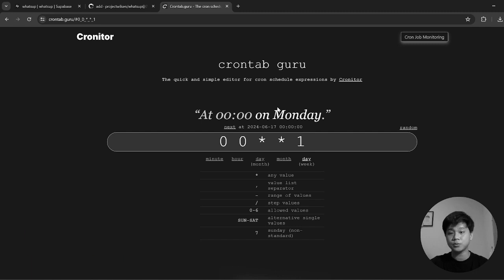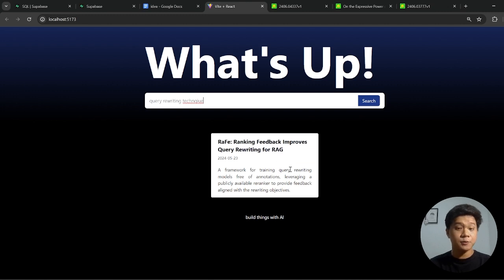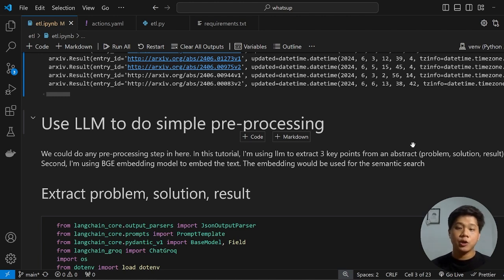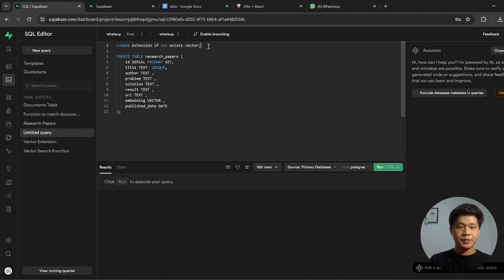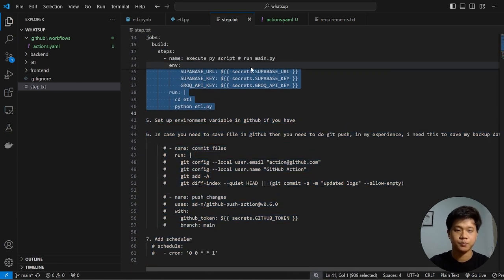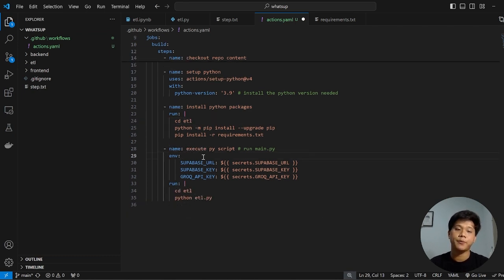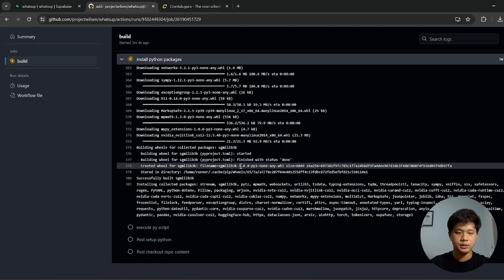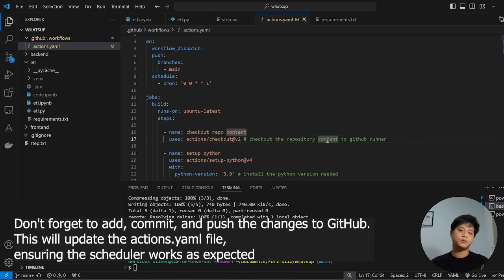Automate Data Pipeline for RAG with Github Actions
Data is a key aspect of a RAG system. In some cases, we want to always get the latest data. For example, if we're building a chatbot for financial reports, research, or news, we want to obtain the most recent information. However, how to automate this pipeline is rarely discussed, and that's what I want to share in this video. I'll cover how to set up an ETL pipeline, introduce you to Supabase Vector, and show you how to automate the pipeline using GitHub Actions.

Chapter:
00:00:00 - Intro
00:01:02 - Project Overview
00:02:29 - ETL Pipeline Explanation
00:05:00 - Set Up Database
00:05:50 - Test the Pipeline (Insert Data into Supabase)
00:06:25 - Set Up GitHub Actions
00:09:30 - Save Environment Variables in GitHub Repository
00:10:08 - Check the Results of the Automated Process in GitHub
00:11:05 - Add Command in actions.yaml to Save Files After Process Runs (git push)
00:11:30 - Add a Scheduler
00:12:13 - Outro